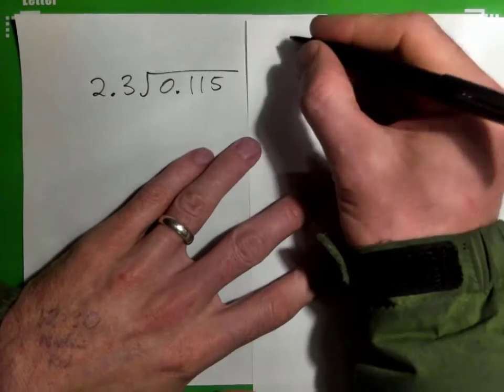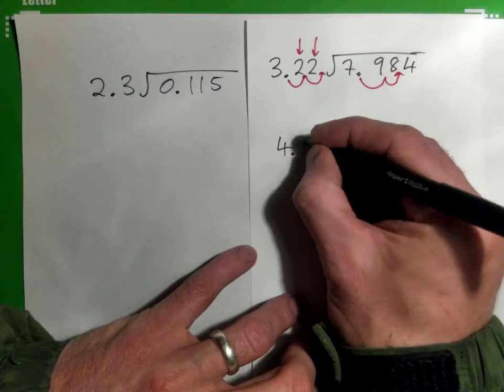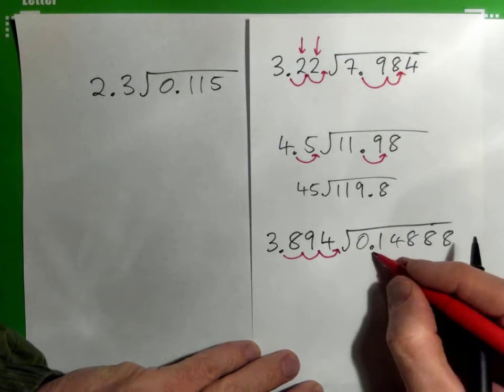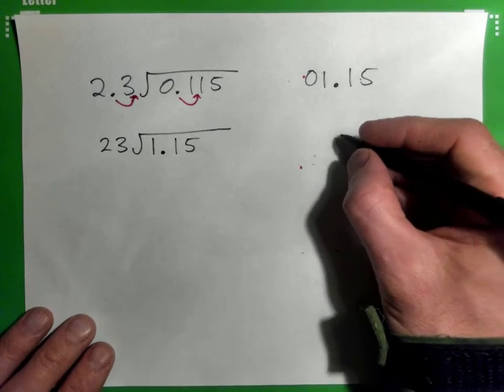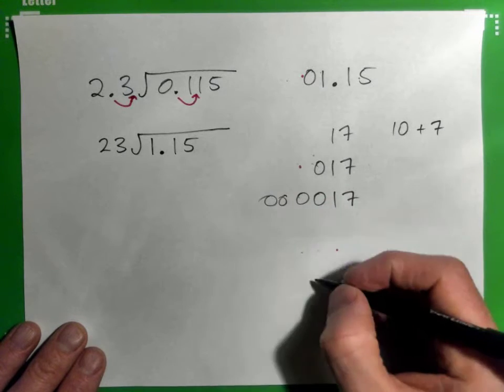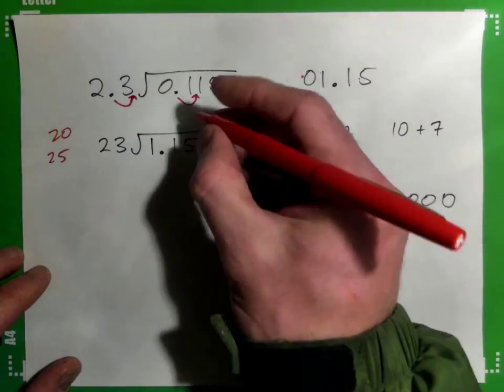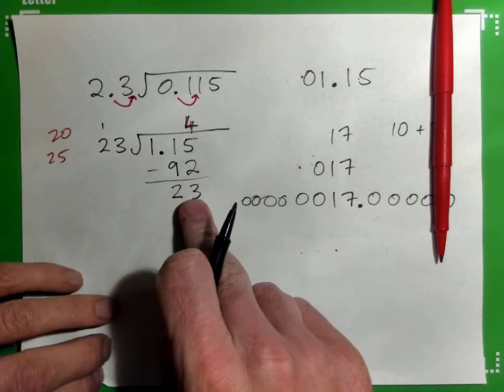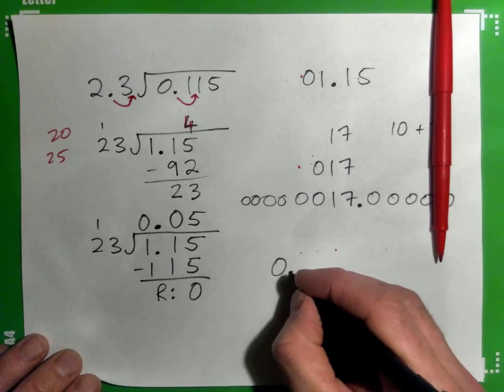Long Division of Decimals: 0.115 divided by 2.3